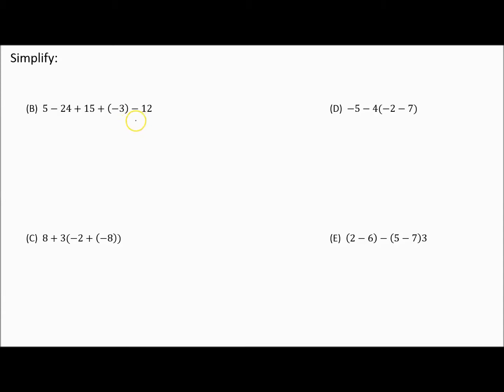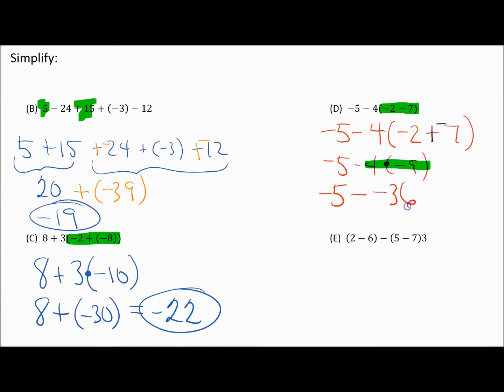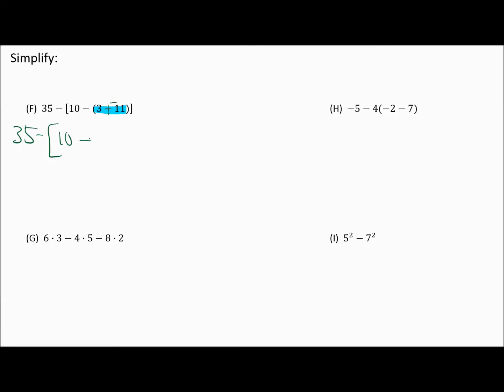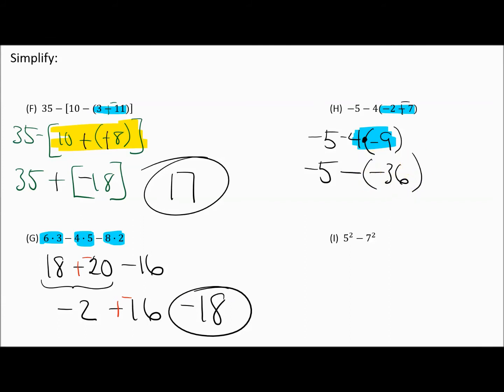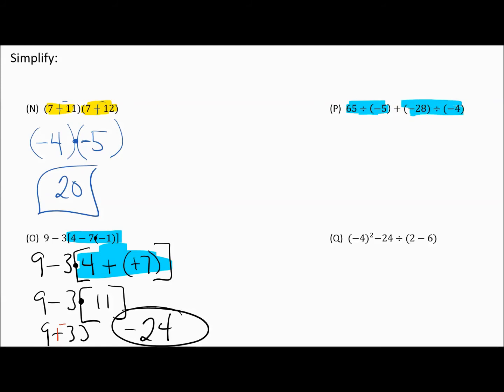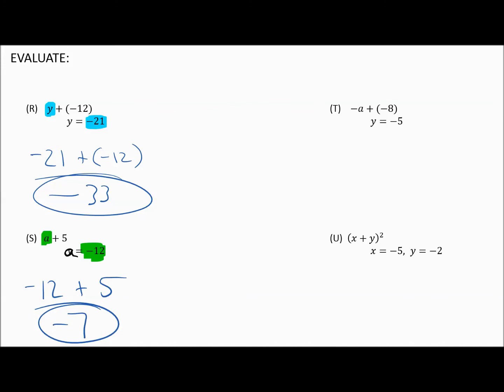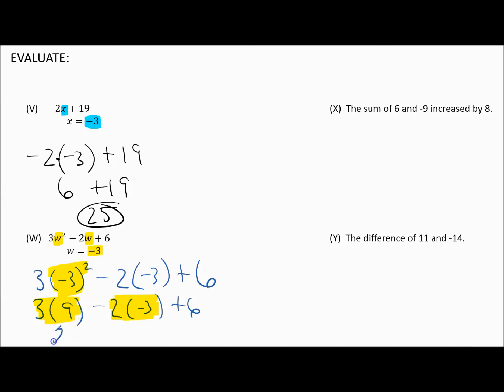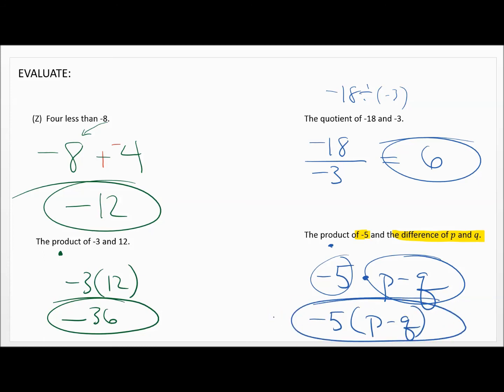MTH098Notes1 3&1 4IntegerPractice&PhrasesE1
MTH 098 Notes for Practice Integer Operations and Change Phrases to Algebraic Expressions